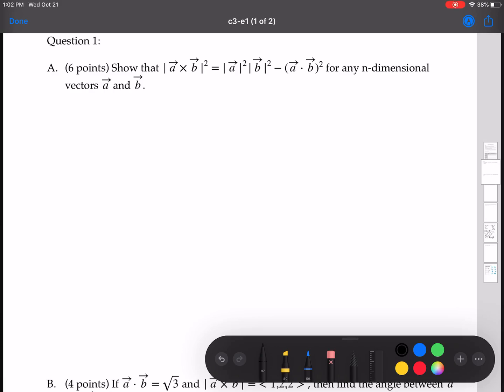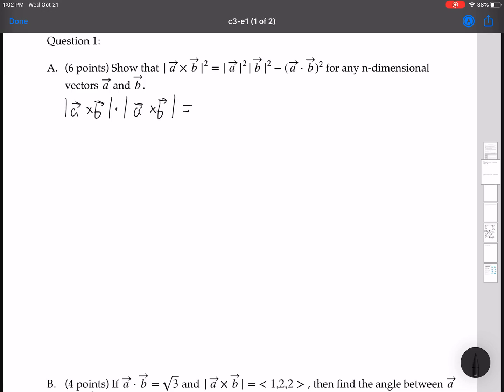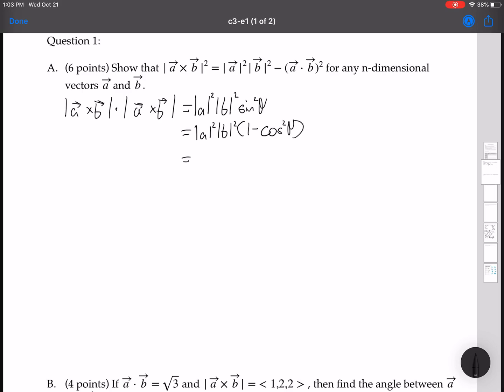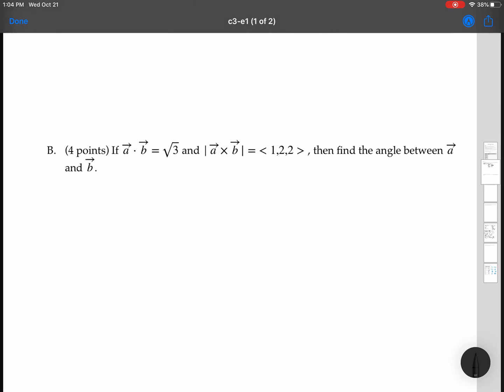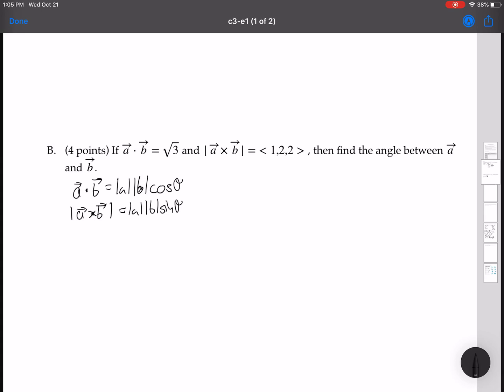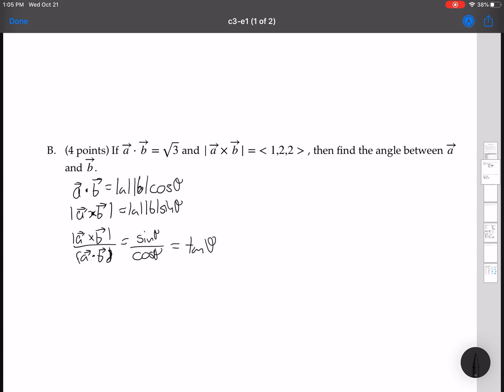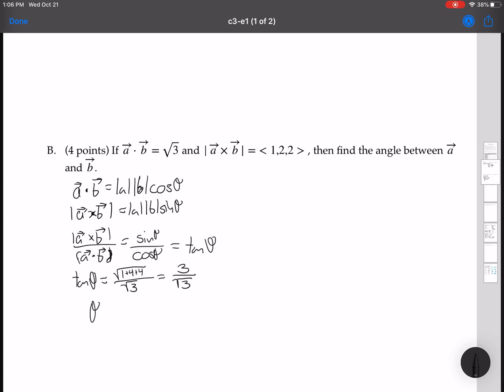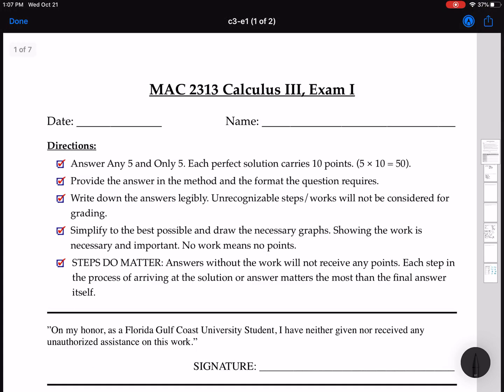Calc 3 Test 1 Question 1